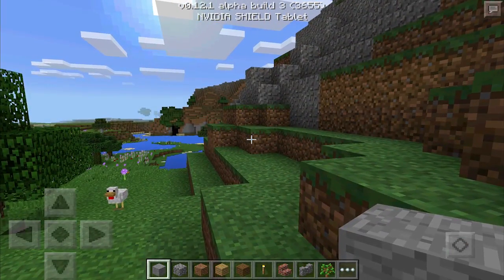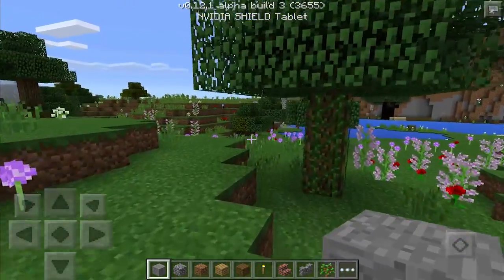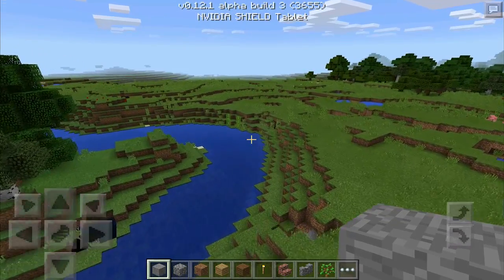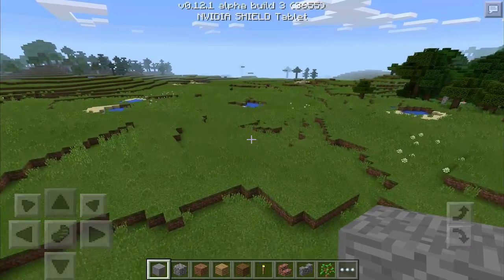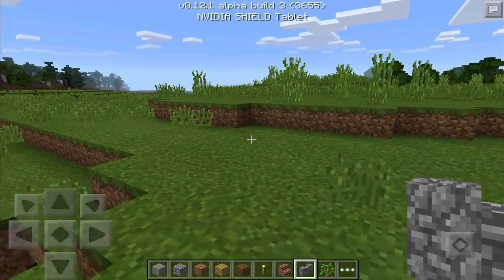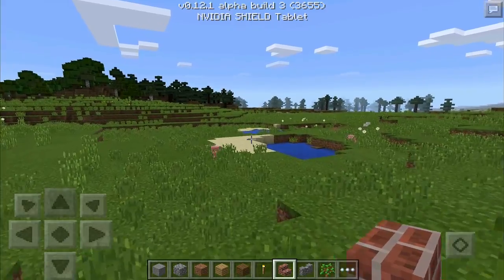[0.12.0] BUILD 3 CHANGELOG - FOV + TOOLBAR + MORE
Hey everybody! This video will be showing you the new changes in the 0.12.0 beta build 3, exploring as we get closer and closer to a full public release to iOS and Android.

FULL CHANGELOG BUILD 3:

Tweaks

+Added more info about Potions and Enchantments in item tooltips
+Added FOV option (30 to 110)
+Added Golden Apple crafting recipe
+Reduced the amount of XP obtained by smelting
+The toolbar now takes all the space available, no more, no less.

Bug Fixes

+Fixed Anvil crashes
+Fixed Anvil synchronization in multiplayer
+After deleting a world, now it's correctly removed from the world list
+When dying in the Nether you're correctly respawned in the Overworld
+The D-Pad won't overlap the Toolbar anymore
+Minecarts can be transferred to the Nether
+Clients don't hear Magma Cubes
+Held items animate while Invisible

► Minecraft PE News!